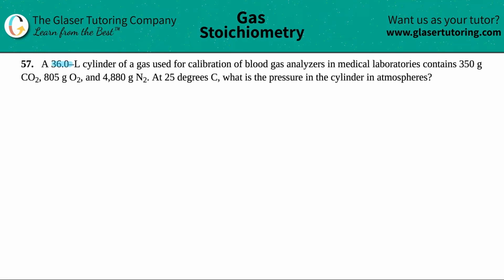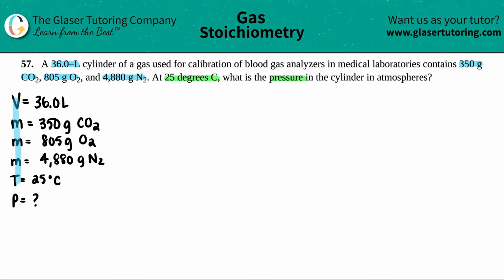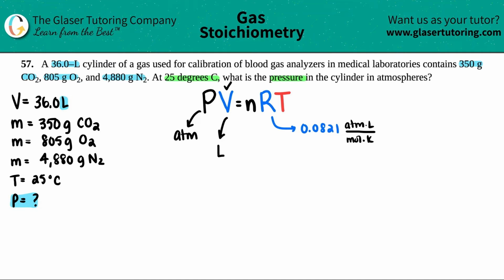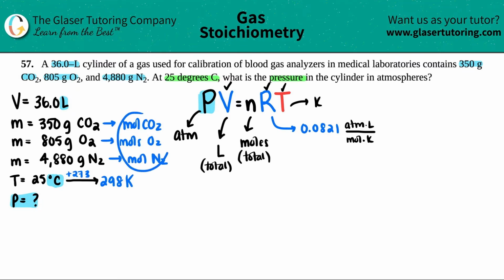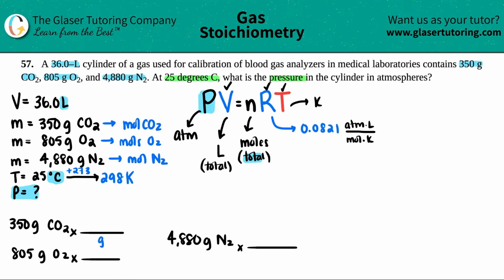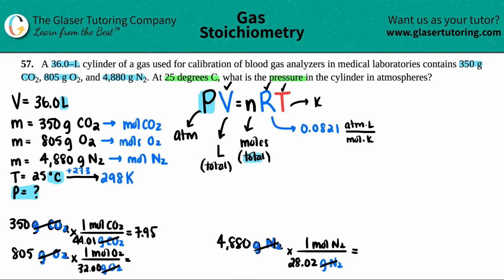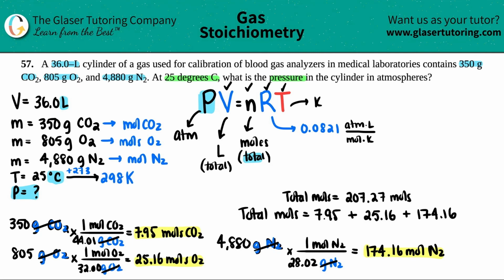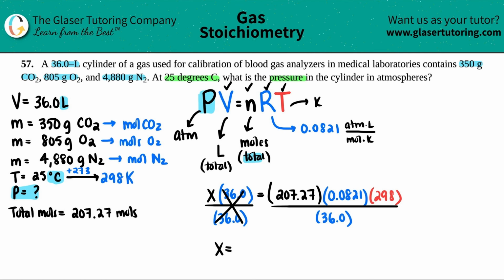9.57 | A 36.0–L cylinder of a gas used for calibration of blood gas analyzers in medical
A 36.0–L cylinder of a gas used for calibration of blood gas analyzers in medical laboratories contains 350 g CO2, 805 g O2, and 4,880 g N2. At 25 degrees C, what is the pressure in the cylinder in atmospheres?